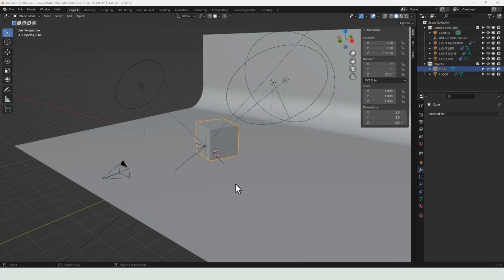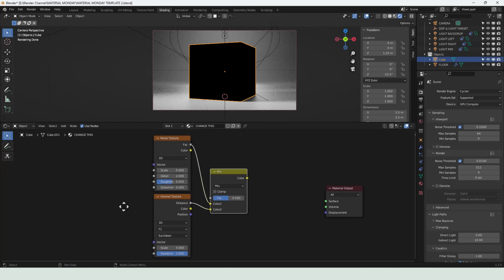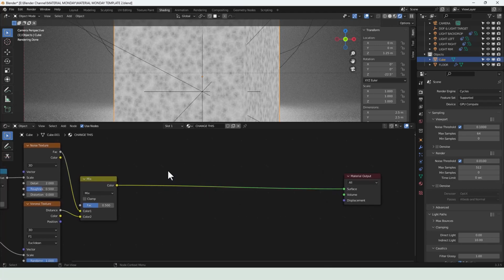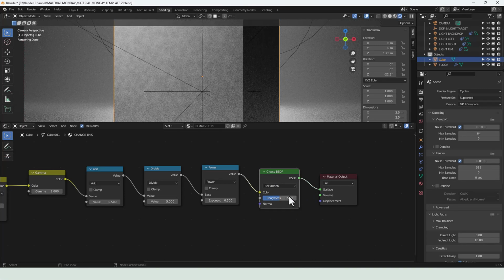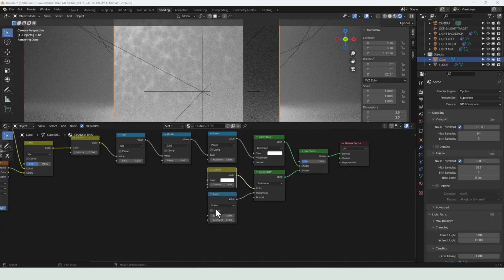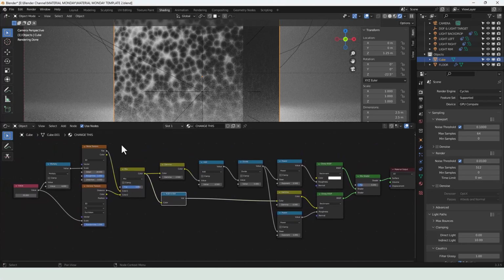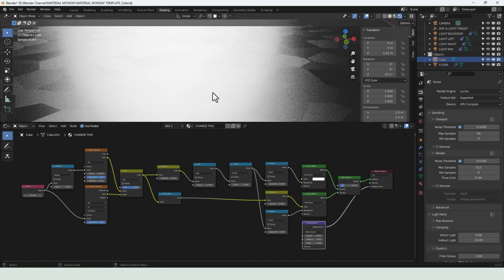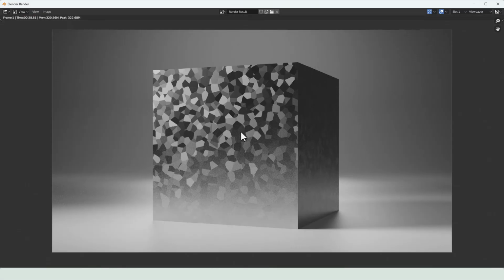CREATE A PROCEDURAL GALVANIZED STEEL MATERIAL IN BLENDER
Learn how to make a procedural galvanized steel material in Blender.